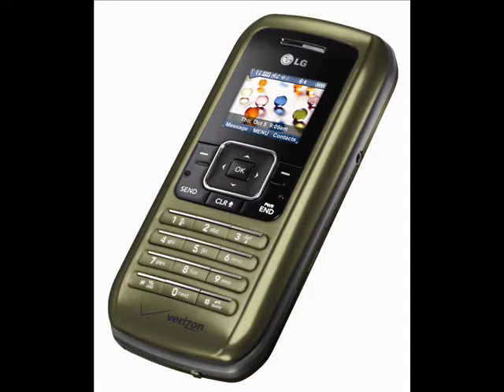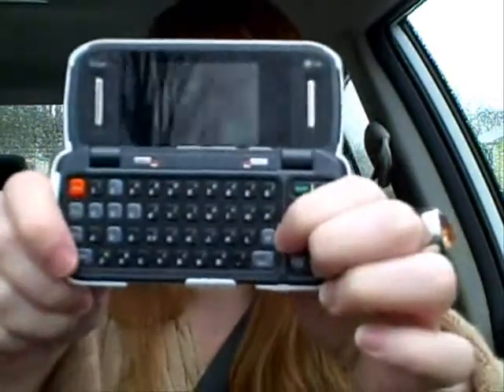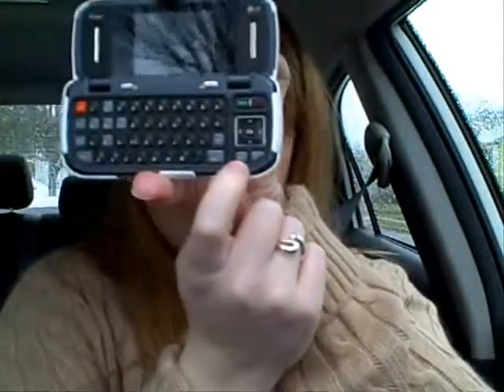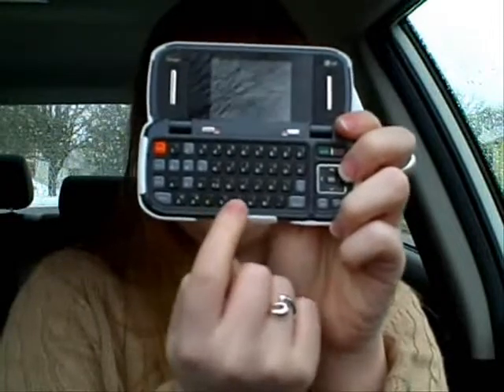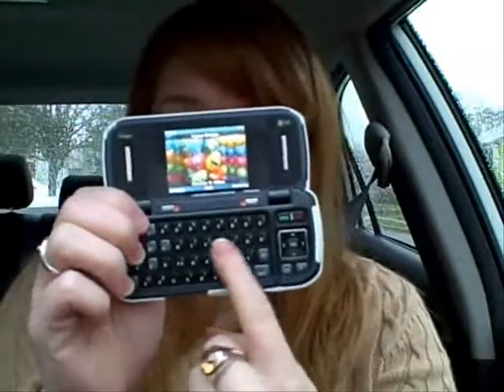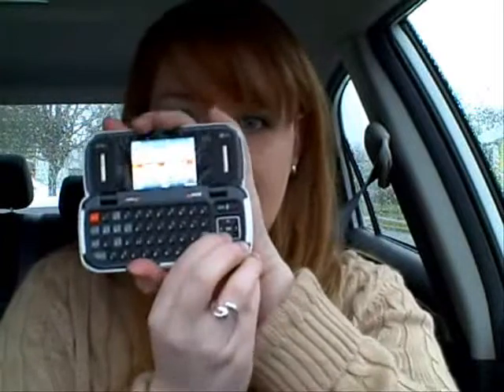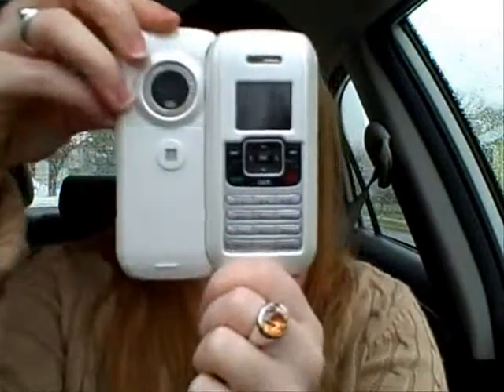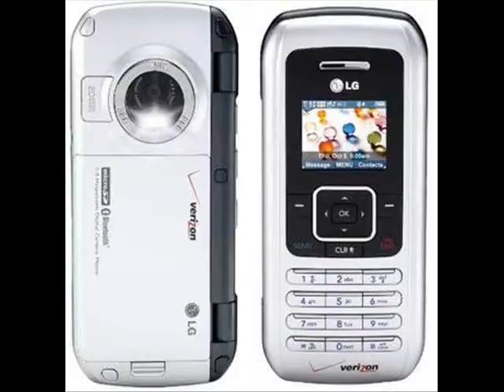LG EnV review (vs. Alias)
Happy with the new phone.